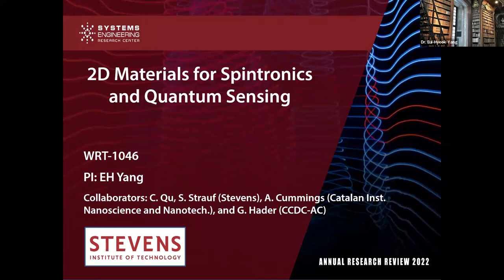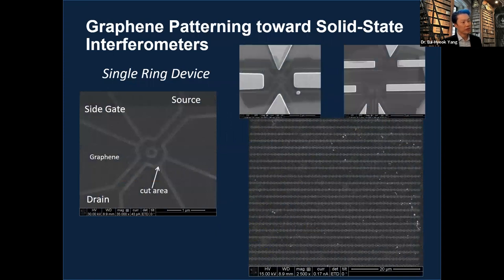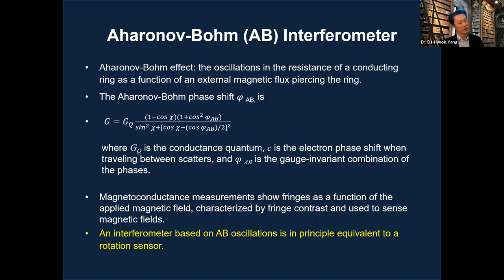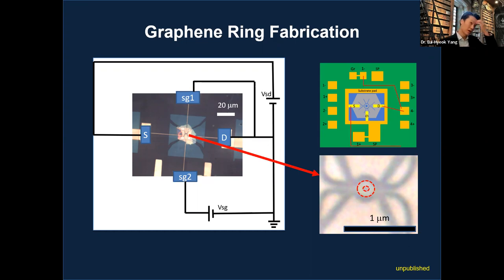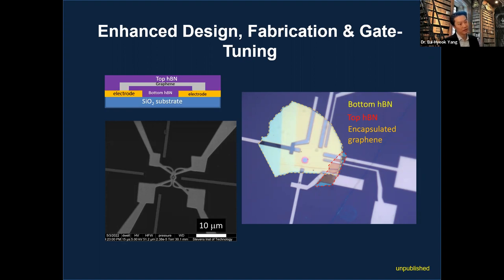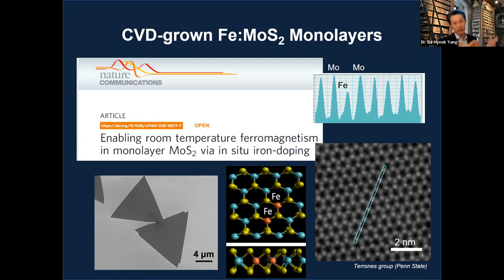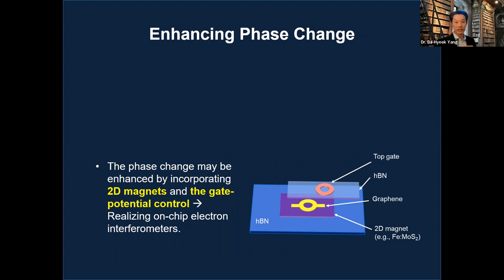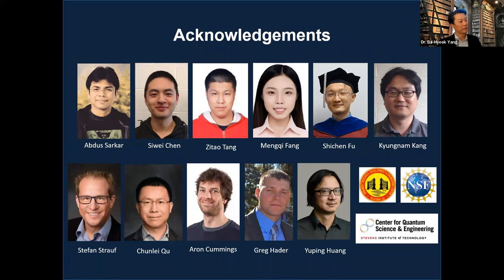ARR 2022: (WRT-1046) 2D Materials for Spintronics and Quantum Sensing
Updates on research task WRT-1046: "2D Materials for Spintronics and Quantum Sensing" presented by Dr. Eui-Hyeok Yang
, Stevens Institute of Technology, at the 14th SERC Annual Research Review (ARR) on November 16, 2022 at the National Press Club in Washington, DC.